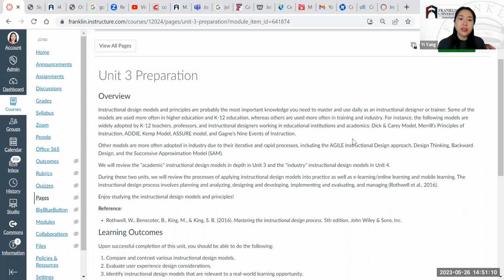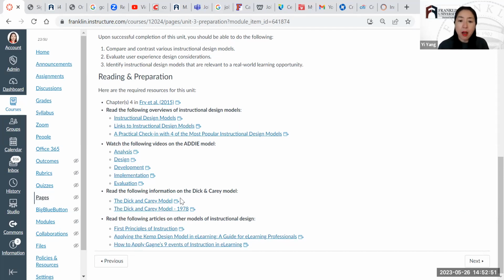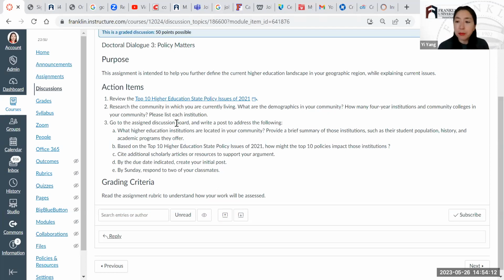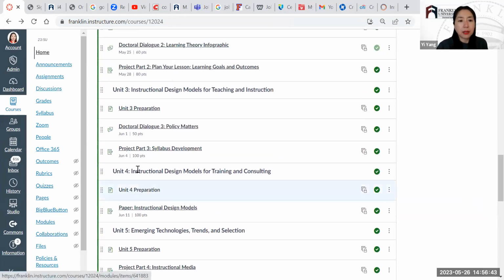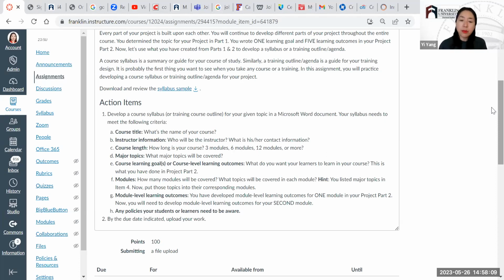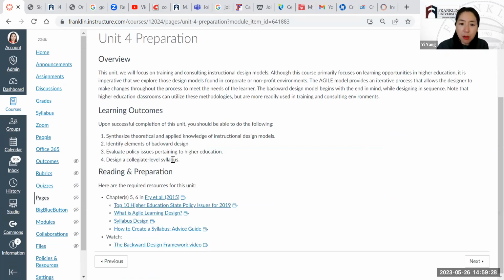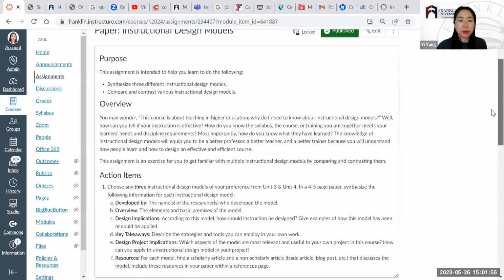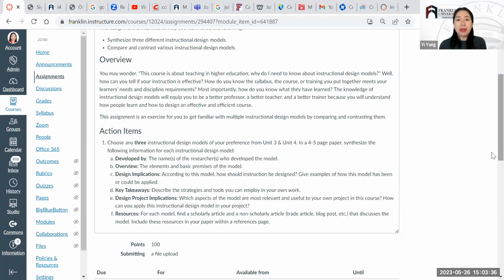EDUC802 Unit 3 & Unit 4 Overview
This video reviews Unit 3 & Unit 4 of EDUC802 course.